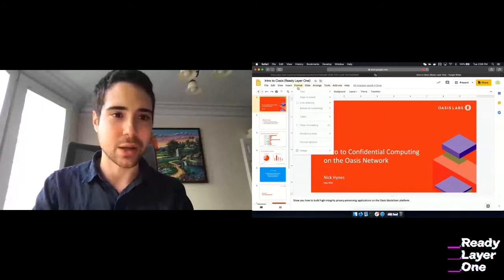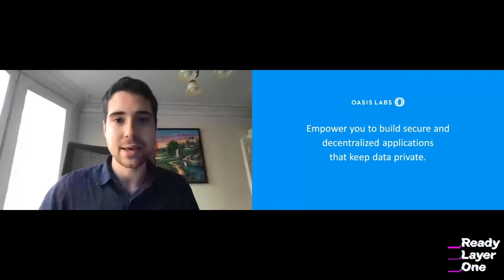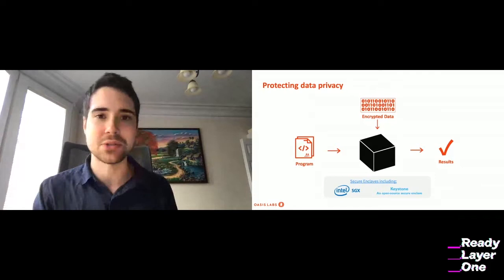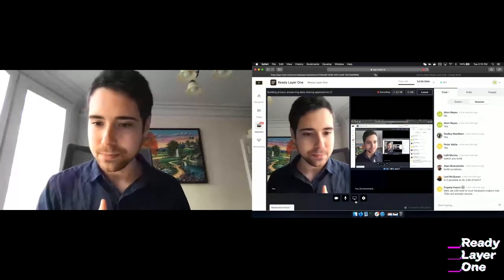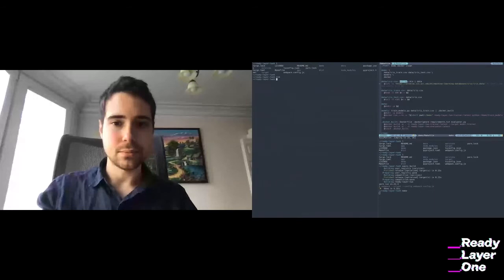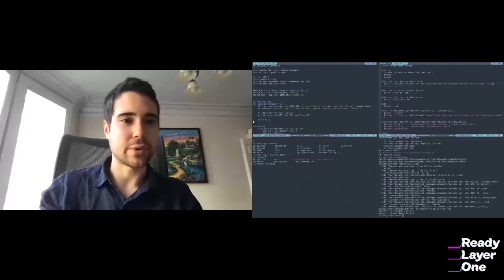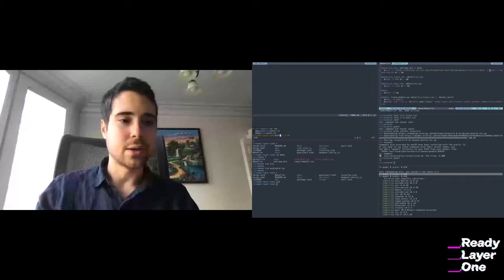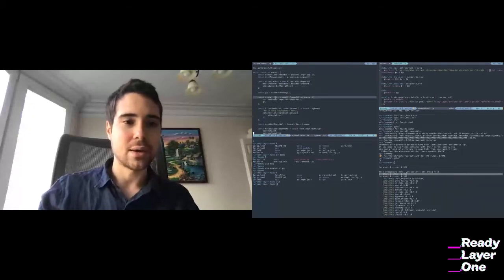Building privacy-preserving data sharing applications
"This session is a roundtable where different projects will talk about the how they deal with the data availability problem in their systems. Confirmed participants so far are NEAR Protocol, Polkadot, and LazyLedger.